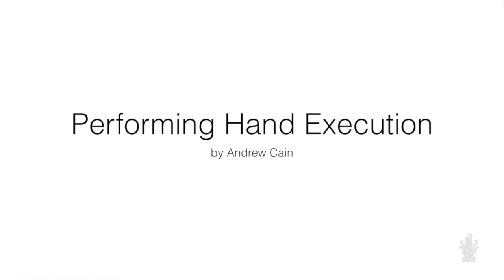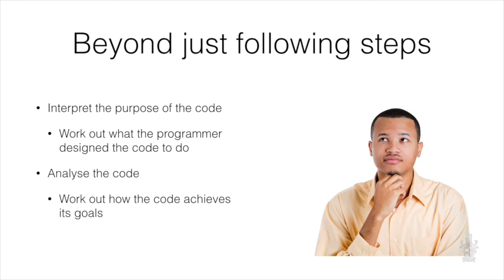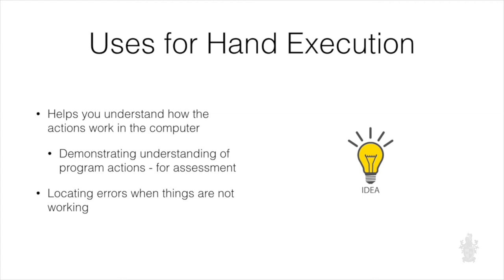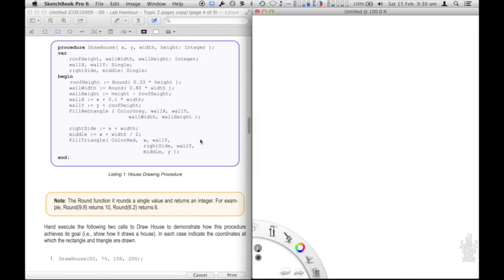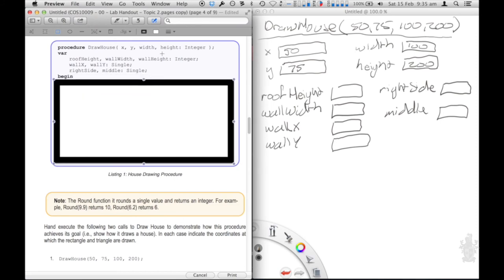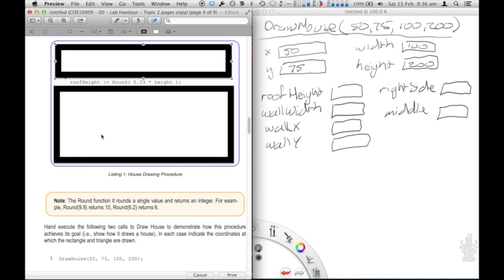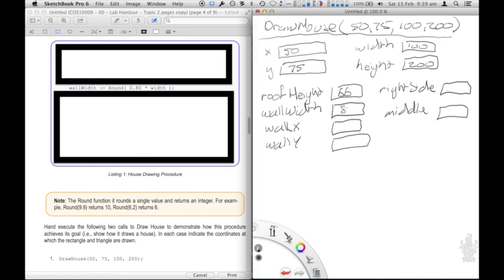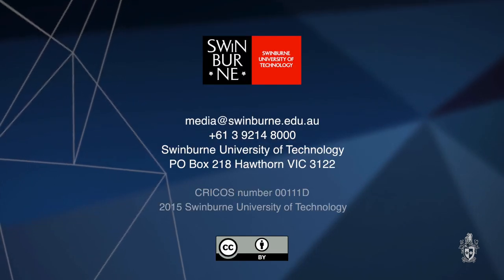Hand execution (Swinburne CodeCasts - Introduction to Programming in Pascal 2.4)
In this video Andrew demonstrates the process of hand execution. Hand execution is used to demonstrate that you understand what actions occur in the computer when code is run.